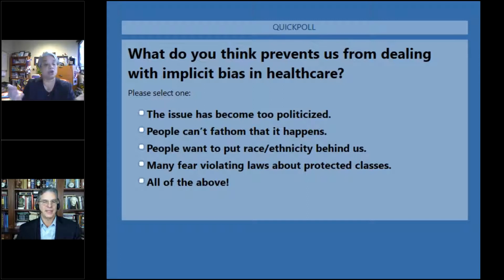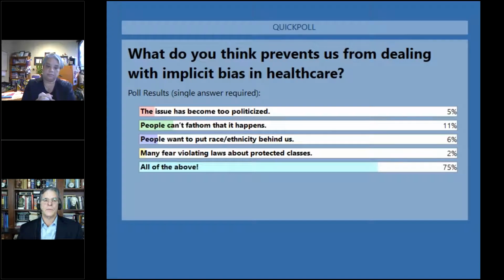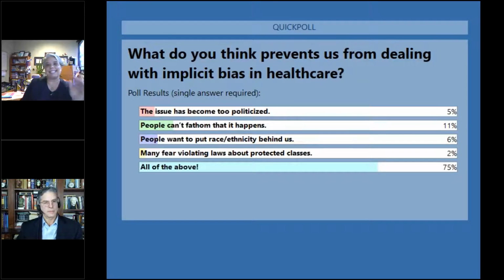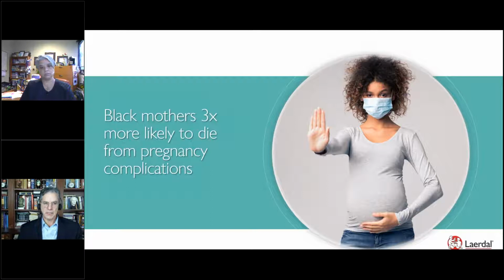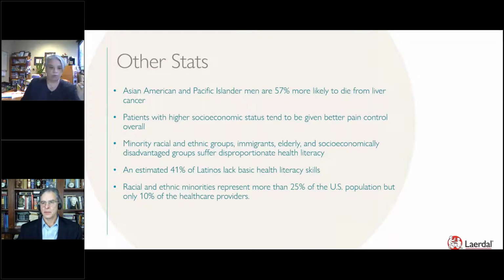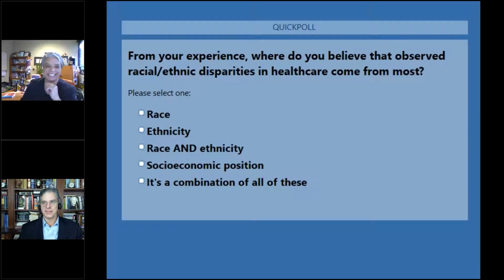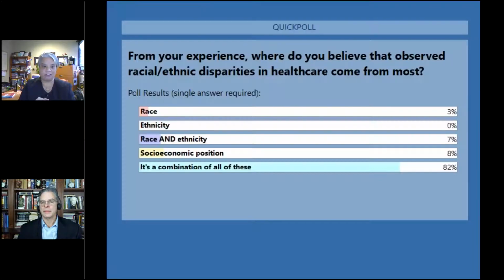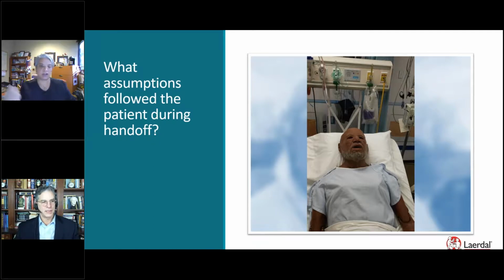Expose, Explore, and Promote Equitable Care Through Patient Simulation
Health disparities in the U.S. have been a long-term challenge for healthcare organizations to overcome. Underserved populations, such as racial and ethnic minorities, tend to receive lower-quality care which can result in severe patient harm and legal risk to providers. Often, implicit bias can be the root of the problem.

Simulation-based training is a proven method to change behaviors and improve outcomes, as well as to address factors where compliance and other methods fall short. In this webinar, you will learn how one thought-leader uses simulation to encourage culturally-competent and equitable care.